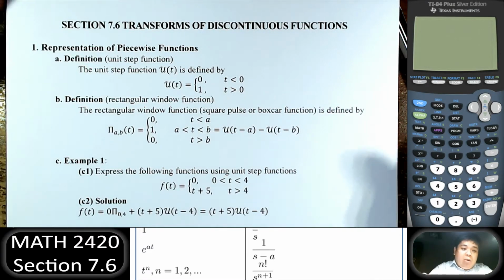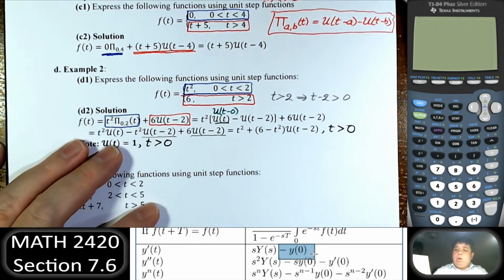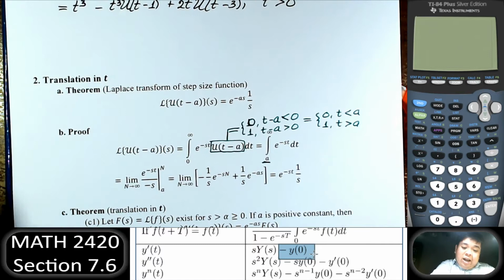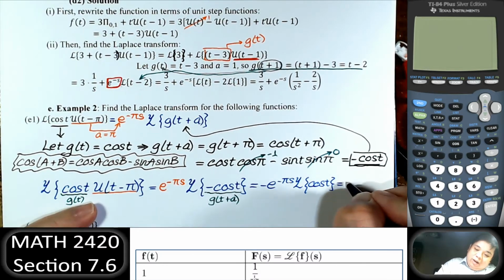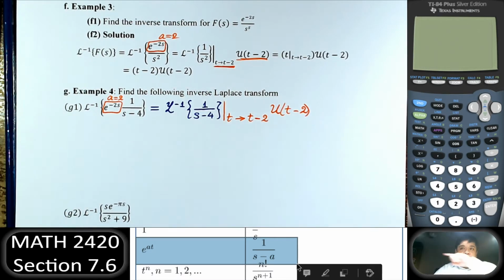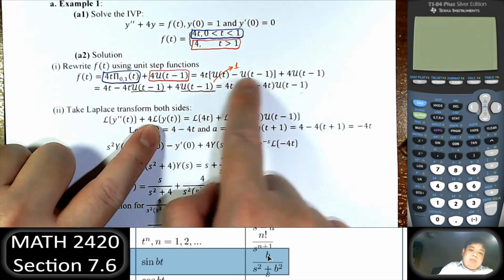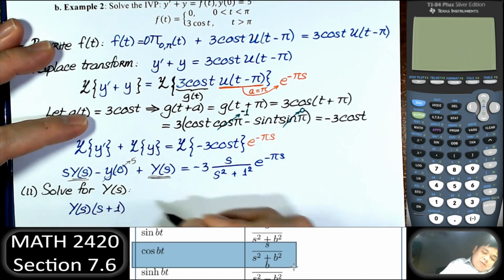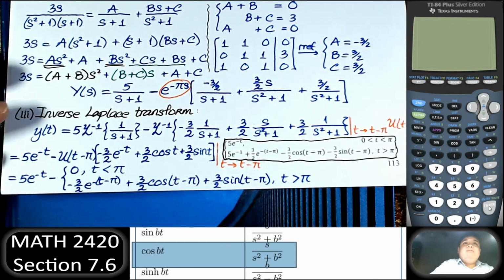Differential Equations - Section 7.6